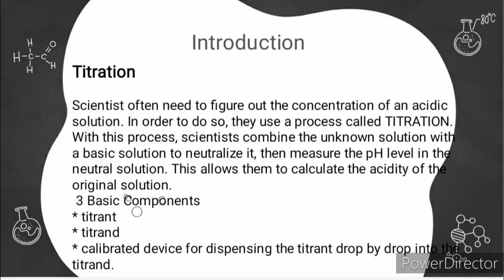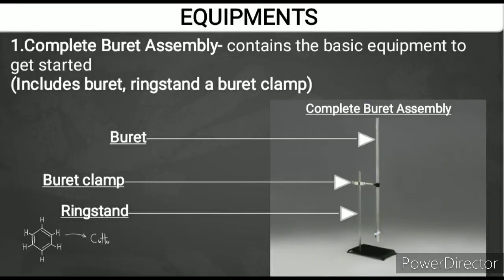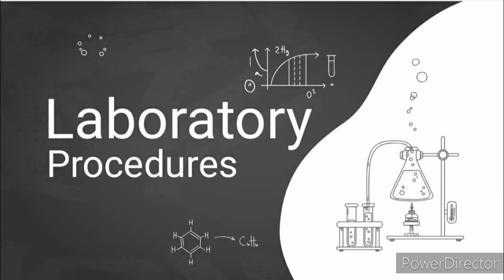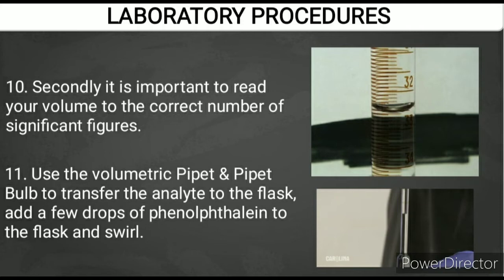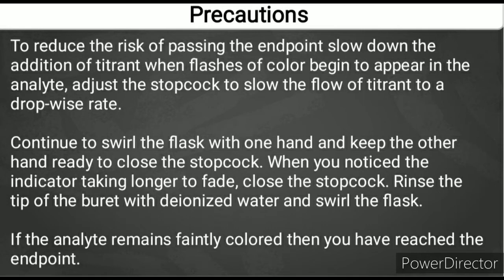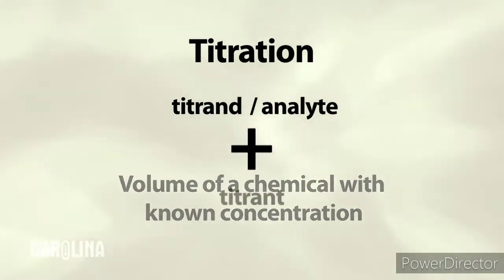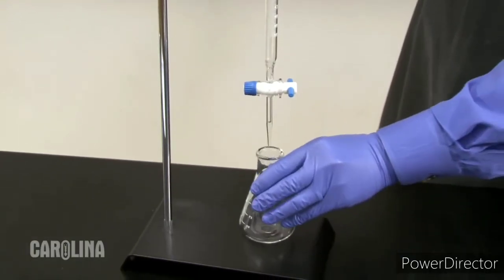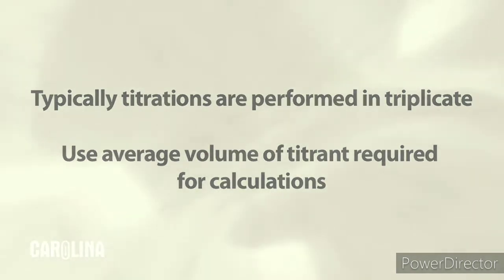ACID TITRATION REPORT OF GROUP 2